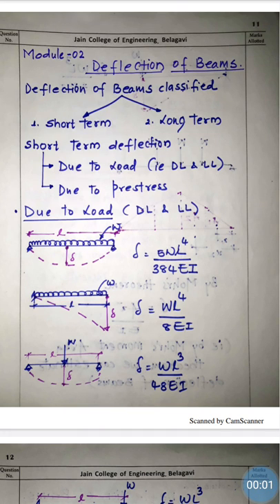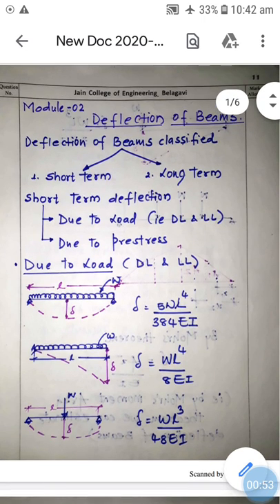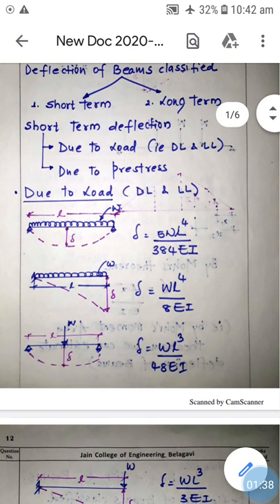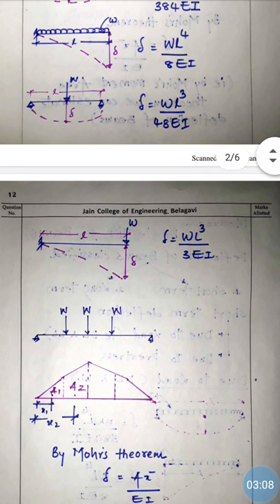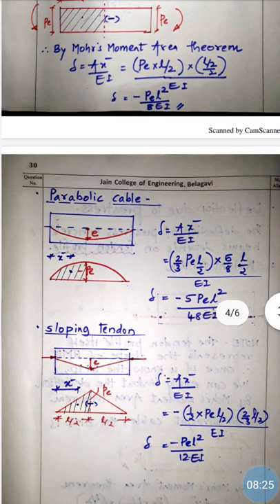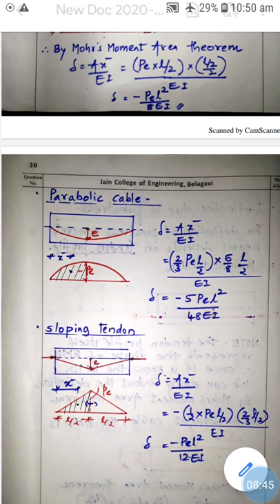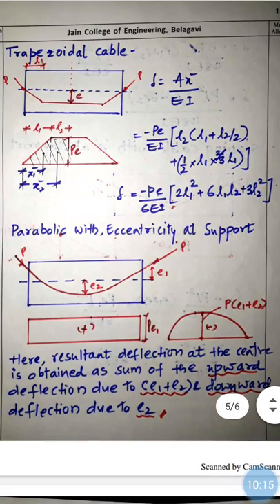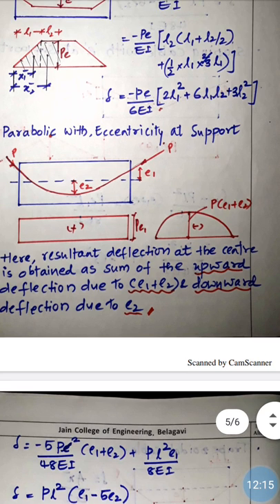Deflection of prestress concrete beam - 02